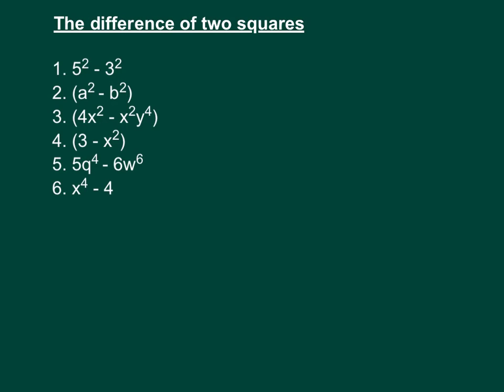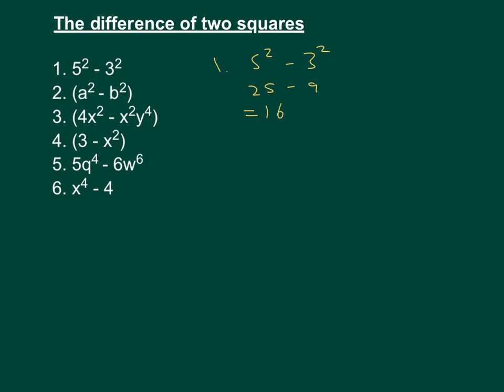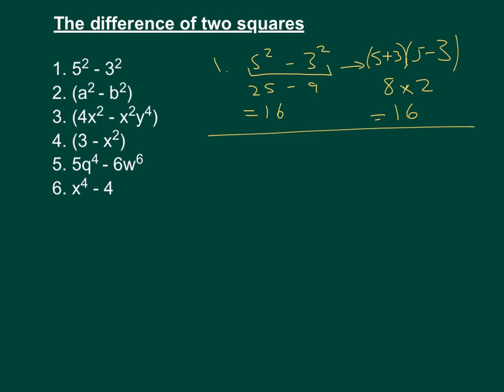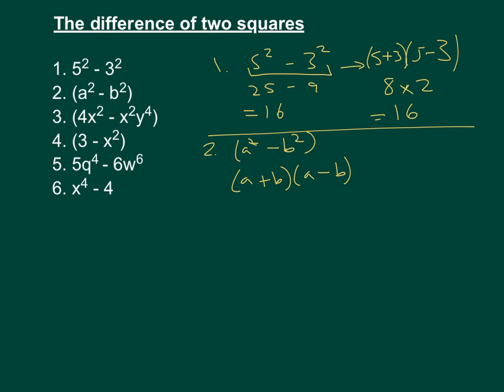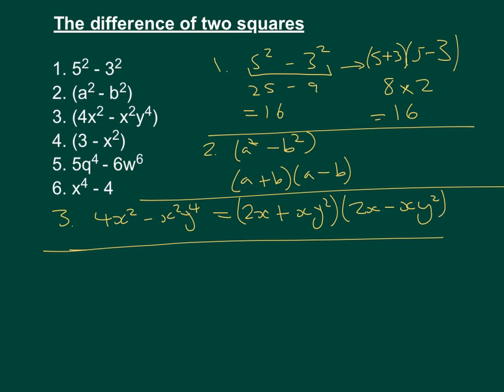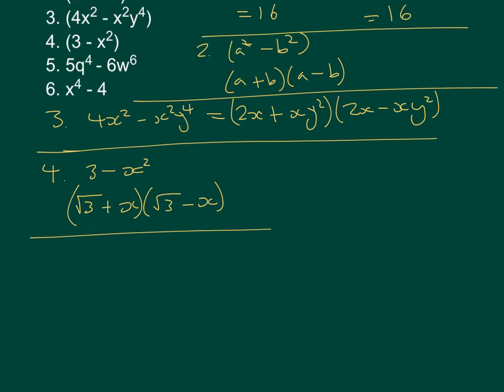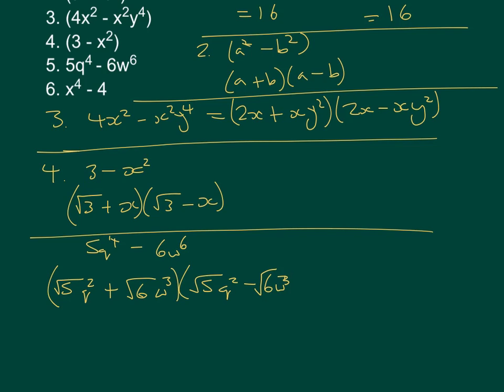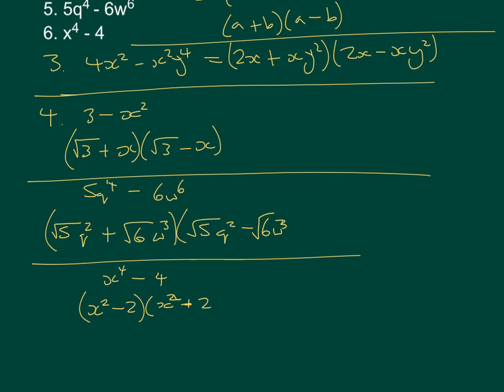The difference of two squares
In this video we look at how to factorise expressions which contain the difference of two squares.